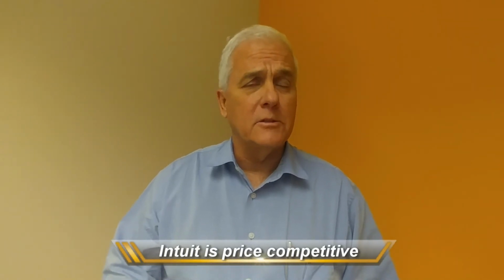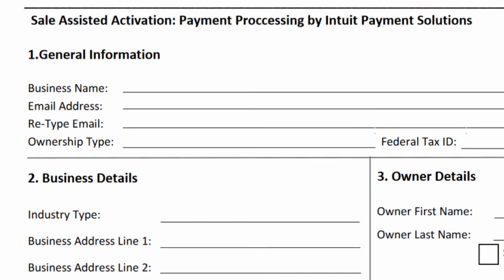QuickBooks Merchant Services is a 'must have'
QuickBooks Merchant Services allows your customers to pay you online via an emailed invoice. This kind of automation is critical to your business to save you and your customers time. It's all about automation.